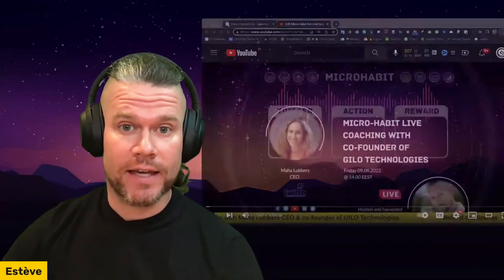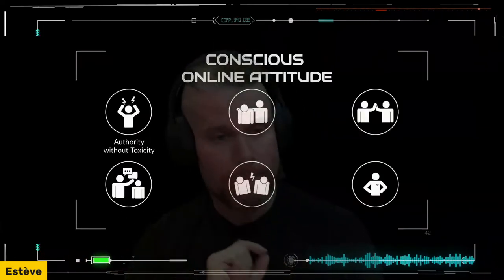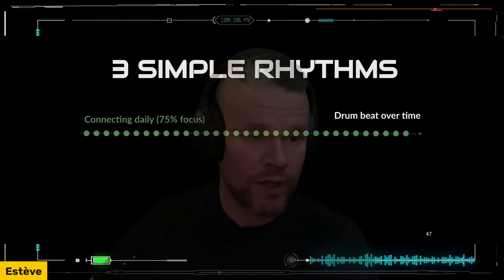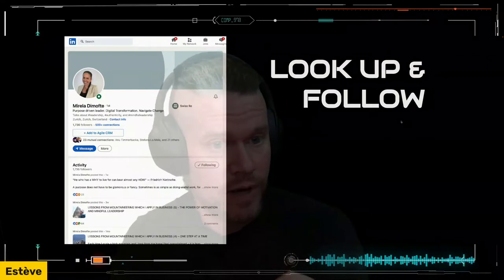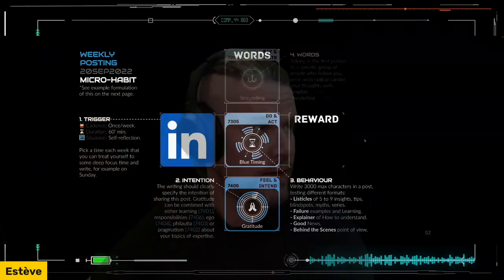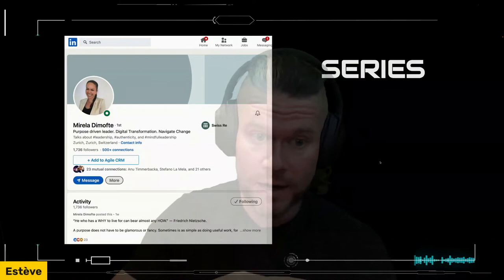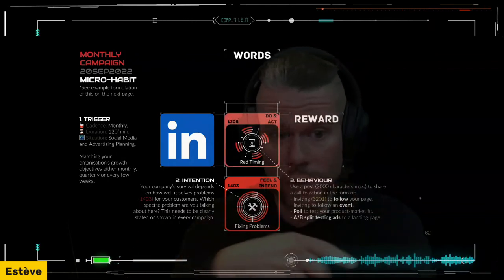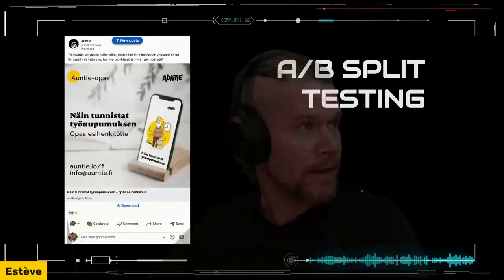Startups: How to growth hack LinkedIn for CEO success with conscious communication micro habits 2103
In this video, we explore how to growth hack LinkedIn for CEO success with conscious communication. We discuss the power of micro habits and how to use them to achieve your goals.

Special thanks to Dr. Maha Lubbers CEO of GILO Technologies, as this tutorial is the part 2 follow-up of her streamed micro habit coaching session:

👉The key points of this video are:

1. SCIENCE: What is a micro habit? Conscious communication micro habits help you balance your work with time spent using LinkedIn.

2. SIMPLE RHYTHMS: The GreenBlueRed™ behavioural mental model is used to explain how to create three different rhythms over time.

3. DAILY: Empathy and connection-building micro-habit explained.

4. WEEKLY: Informing and storytelling posting micro habit explained.

5. MONTHLY: Inviting, testing and influencing micro-habit explained.